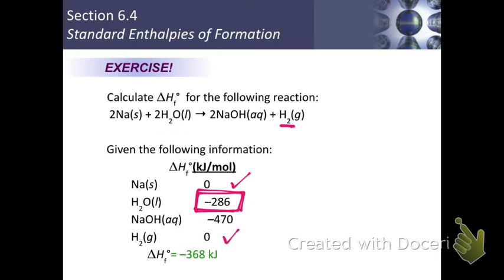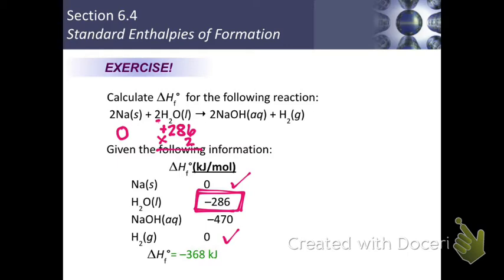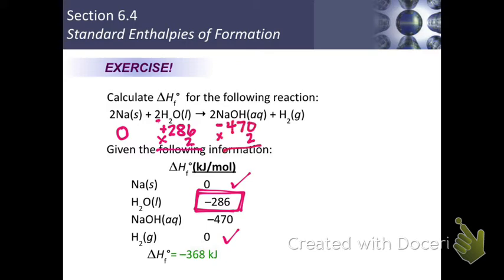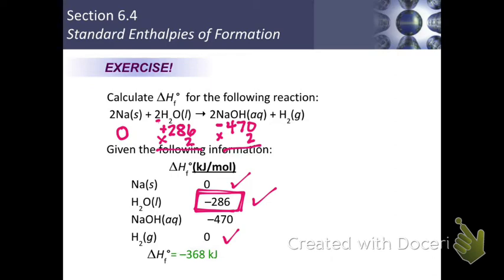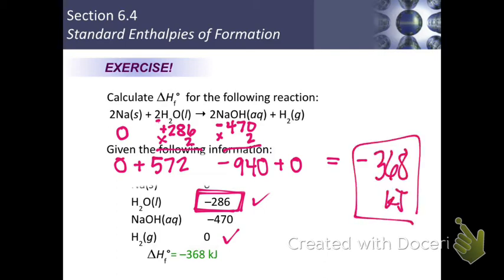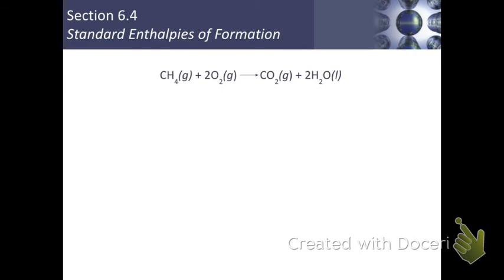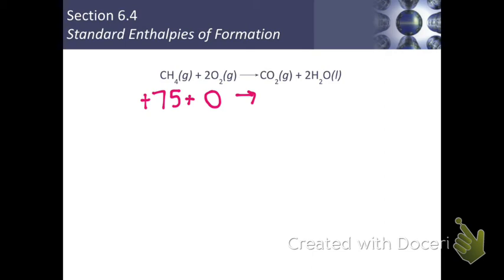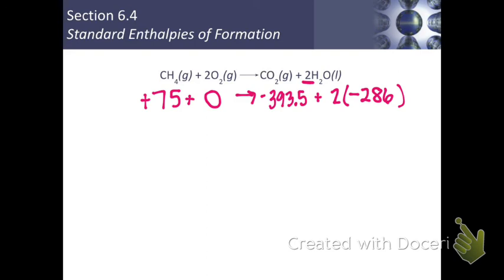Chem 2 Heat of Formation 1.21.21